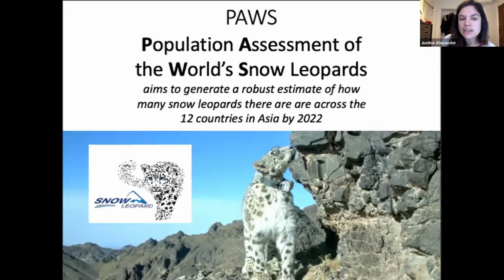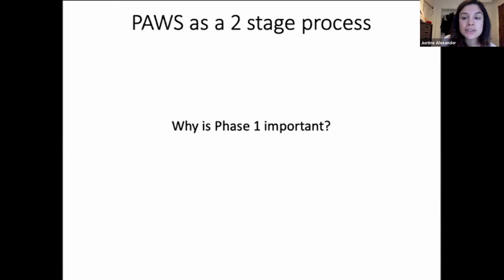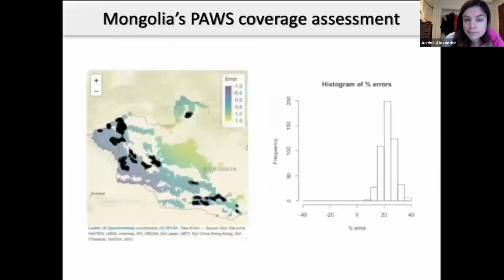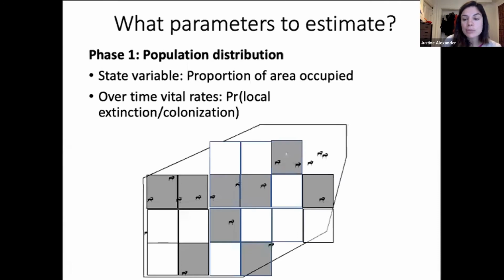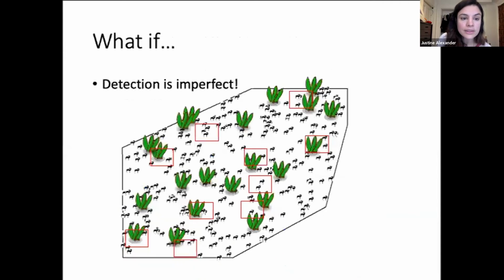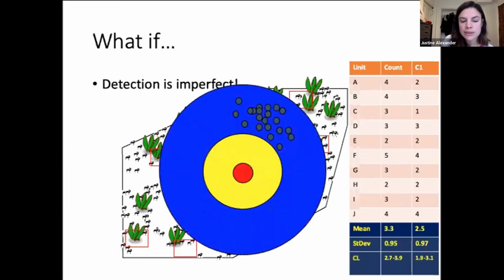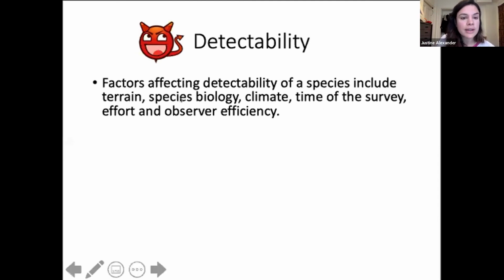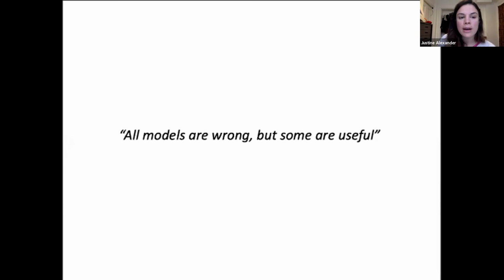Module 6.1.1._ Introduction to Module 6